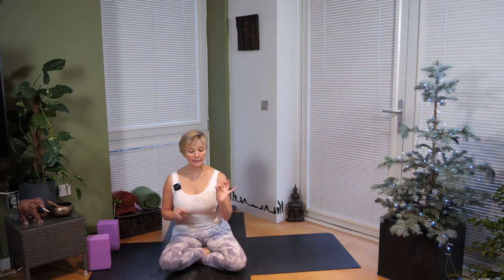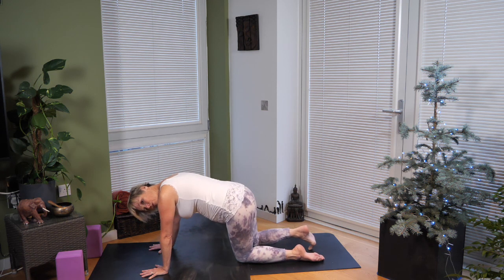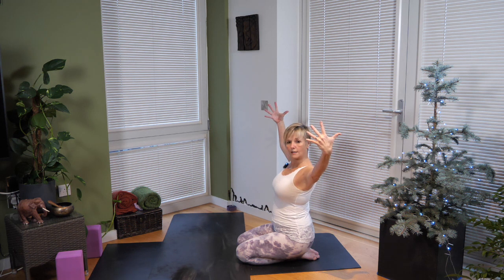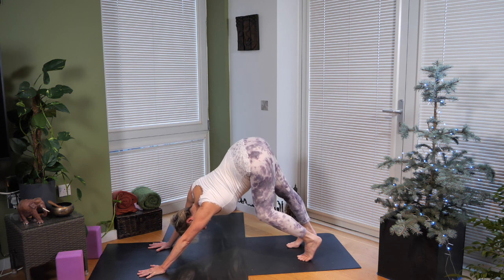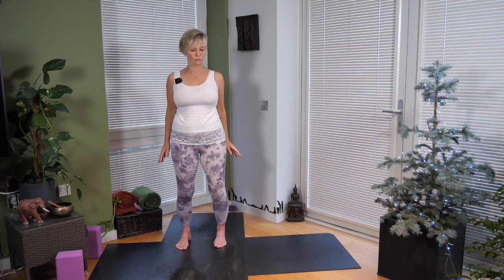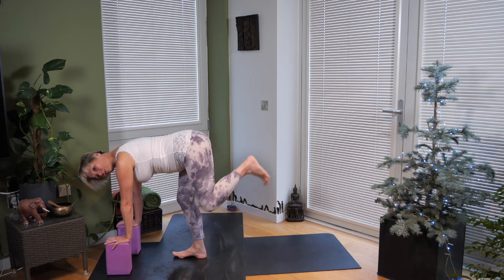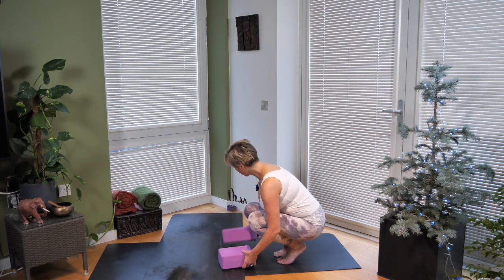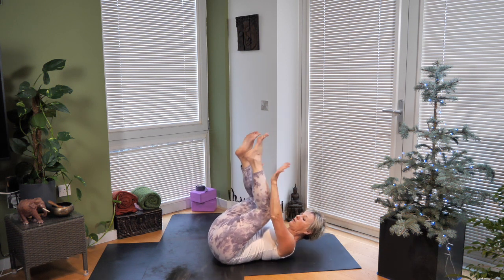Yoga Angel Arms Winter Wonderland Flow - Strengthen your arms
Work those arms with this light hearted themed yoga class on winter wonderland specifically to strengthen your arms. Enjoy a good stretch out.